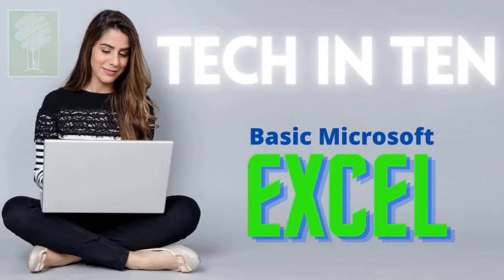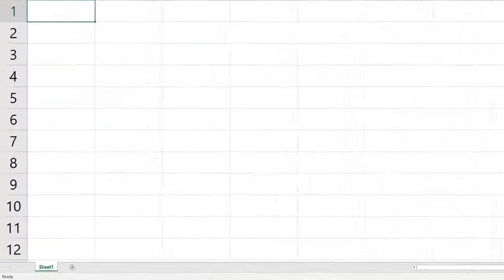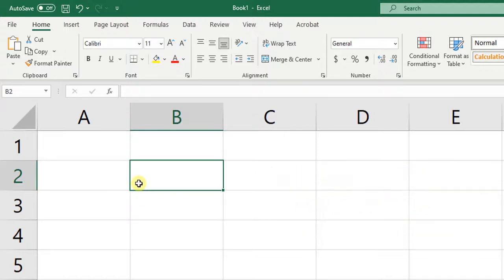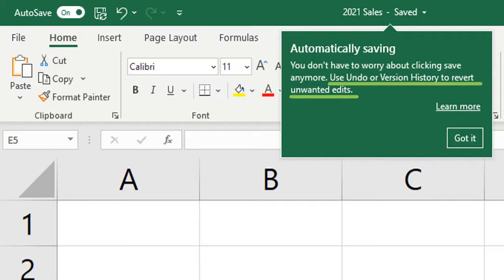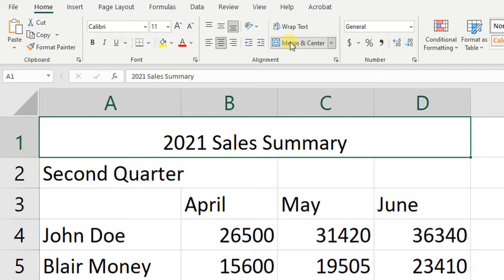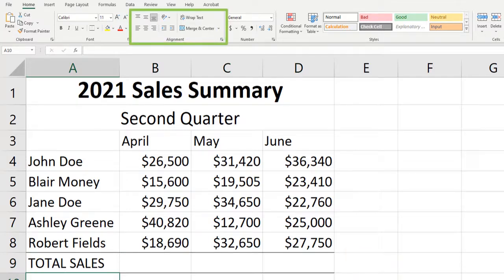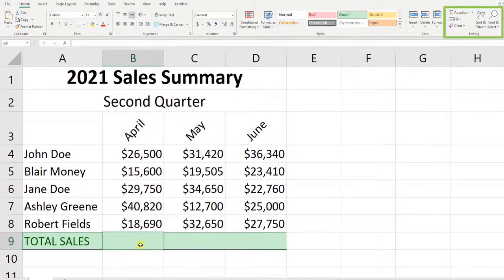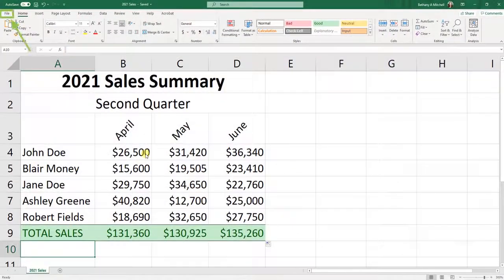Basic Microsoft Excel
Learn the basics of Microsoft Excel!

0:19 Welcome Page
0:47 The Ribbon
1:34 The Workbook
2:10 Columns, Rows, & Cells
3:32 Saving & OneDrive
5:18 Adjusting Columns & Rows
5:49 Formatting Cells
8:31 Adding/Deleting Columns & Rows
9:07 Formulas & Functions
10:45 Printing